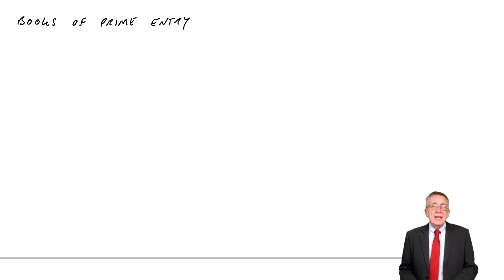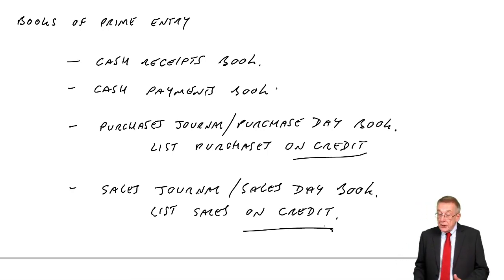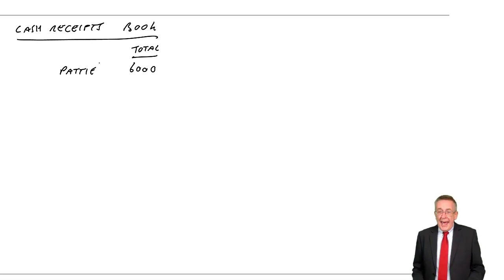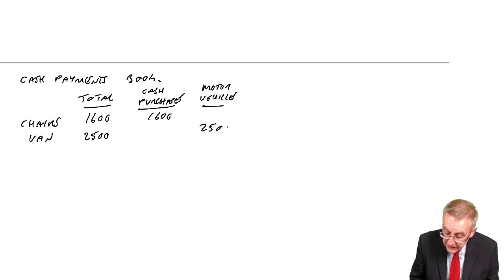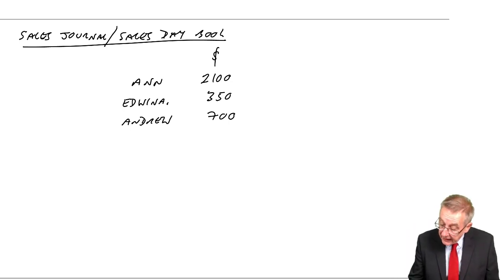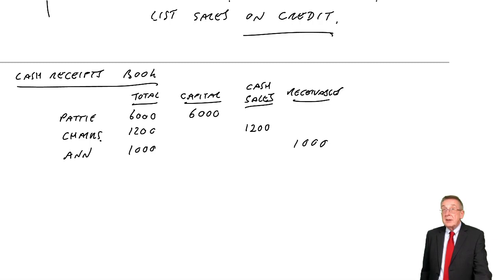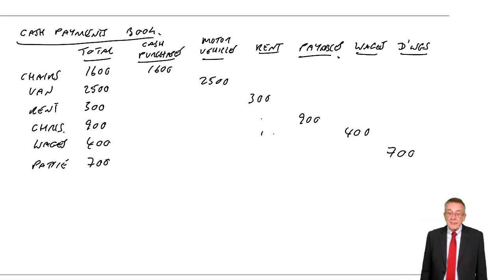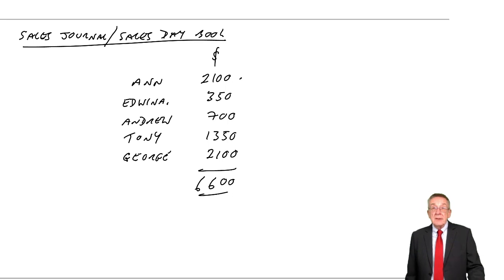The books of Prime Entry (part a) - ACCA Financial Accounting (FA) lectures